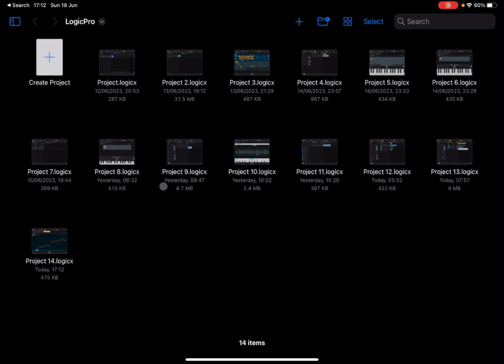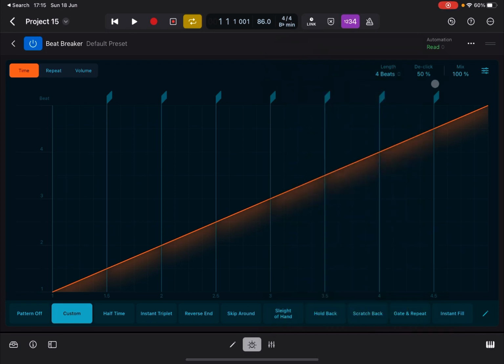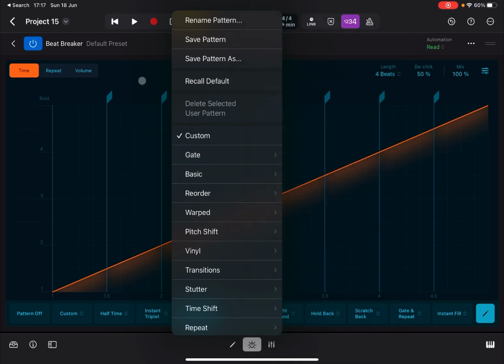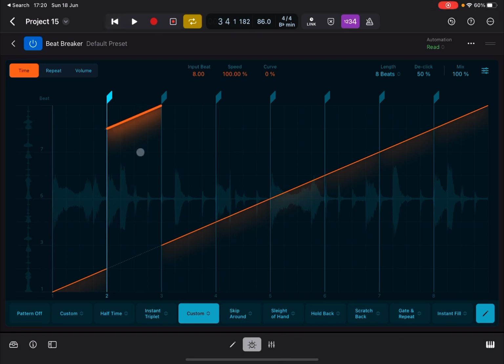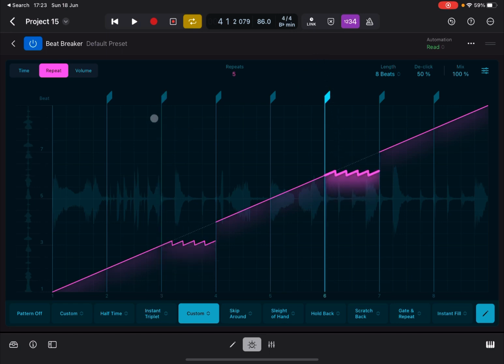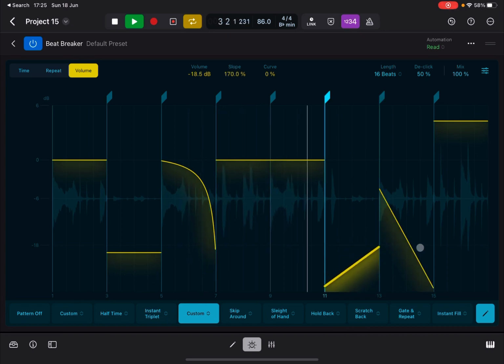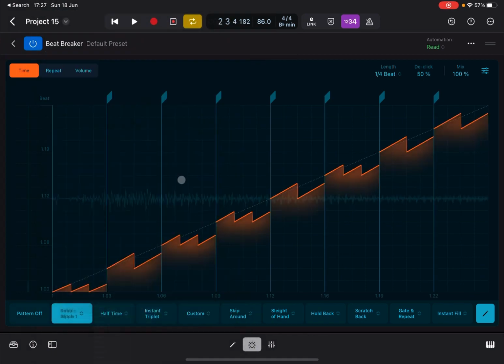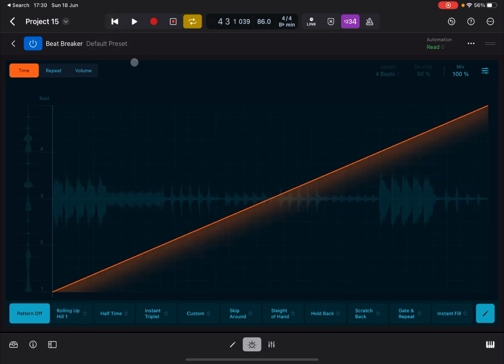Apple Logic Pro for iPad - Tutorial 29: Multi-Effects Beat Breaker (Slice, stutter, reverse…)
Apple Logic Pro for iPad - Tutorial 29: Multi-Effects Beat Breaker (Slice, stutter, reverse, change speed…)

All-new Browser

This video contains the following product demonstration:

- How to load an apple loop
- How to add the Multi-Effects Beat Breaker
- How to slide your beat
- How to change the tempo of each slice and reverse the playing
- How to add repetition to each slice
- How to change the volume of each slice
- How to change the starting position of playing for each slice
- How to create, rename, delete and save your patterns
- How to select a different patterns from the vast factory categories
- Etc.